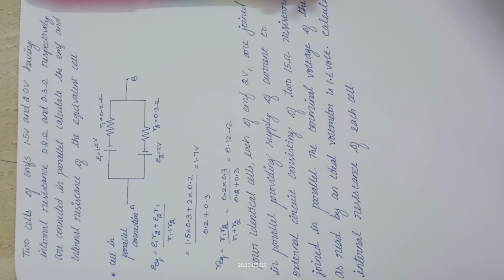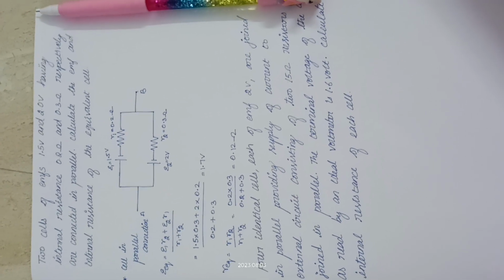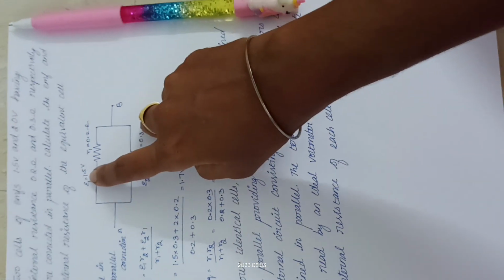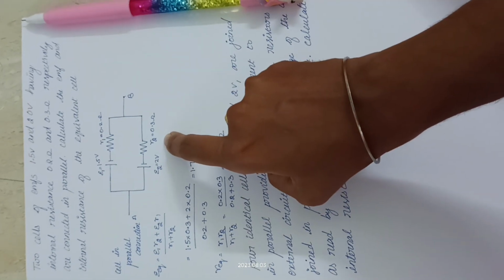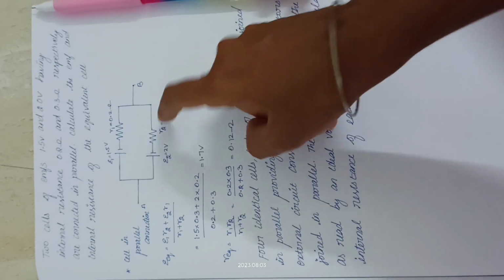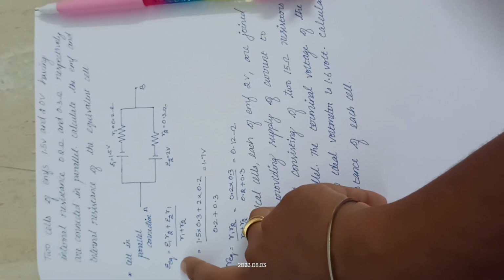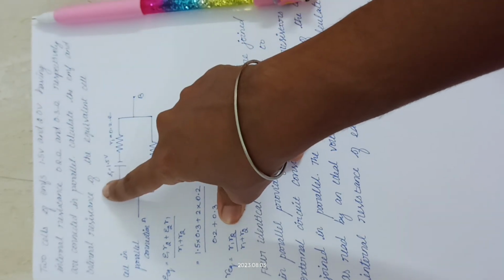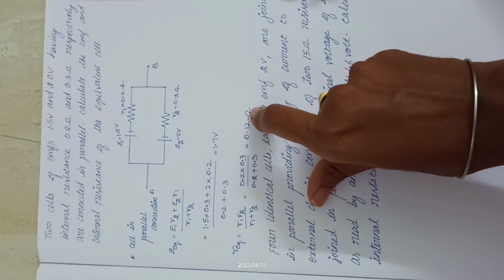CBSE 12th physics numericals chapter 3